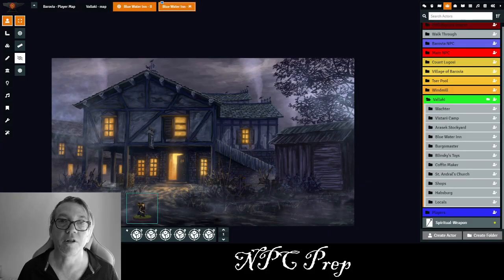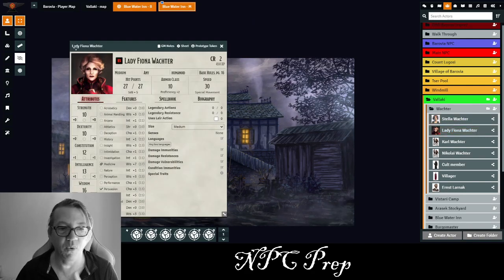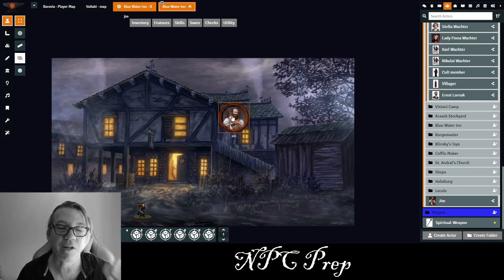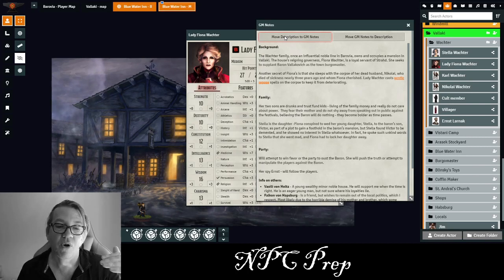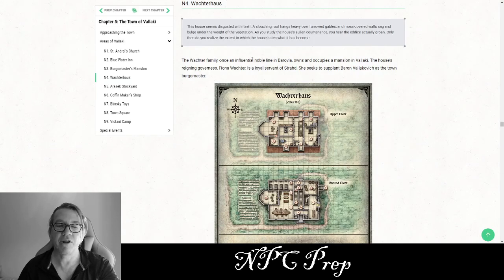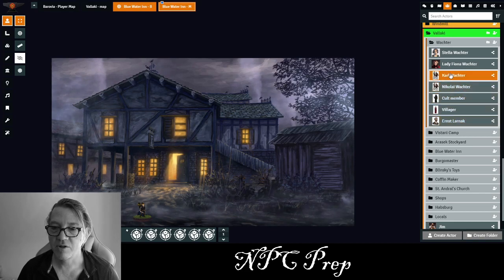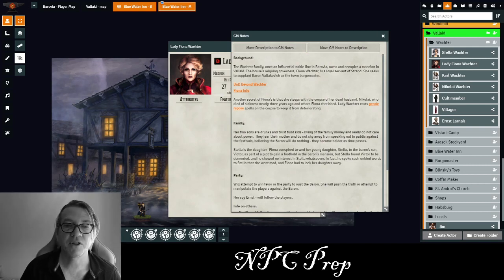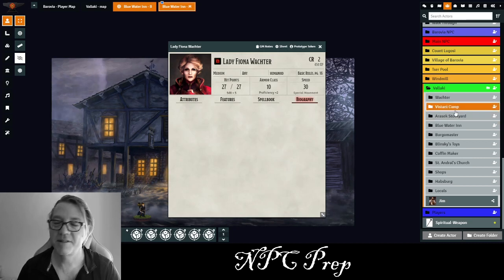FoundryVTT Tip #16: NPC Prep - (GM NOTES / VTTA Tokenizer)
Prepping your NPCs is vital for a great experience. You also want to avoid any information leakage. Here are a few tips to prep your NPCs for your game.